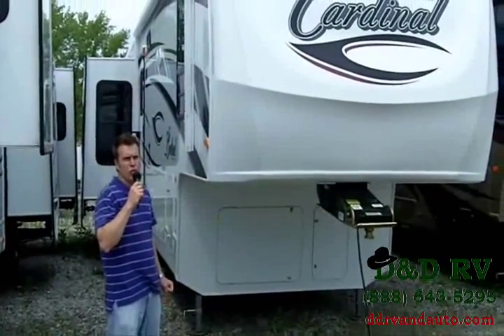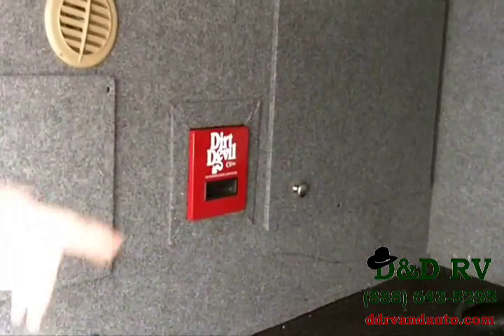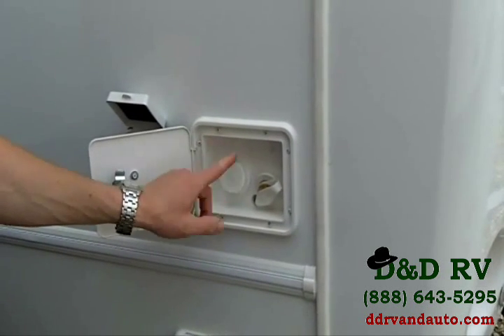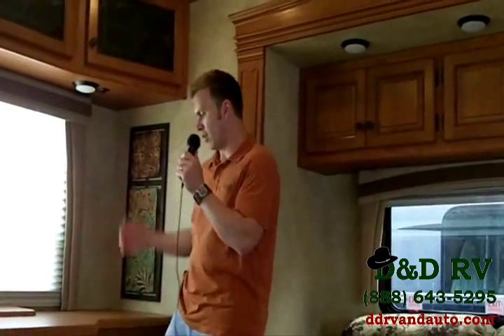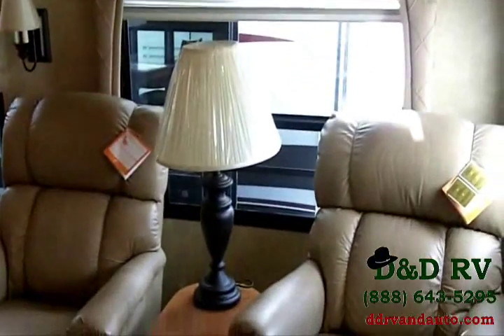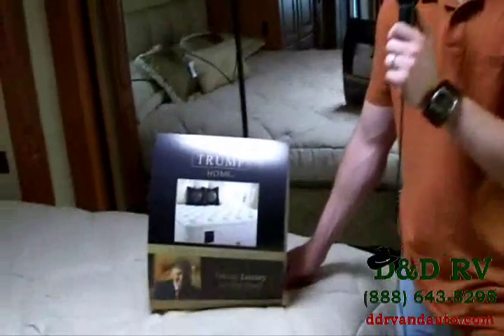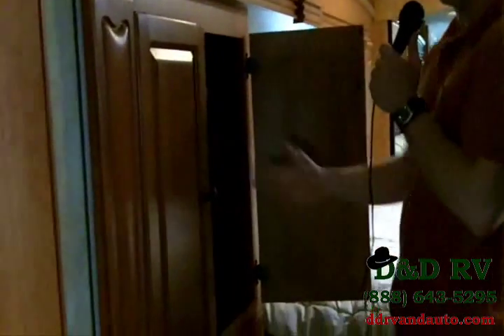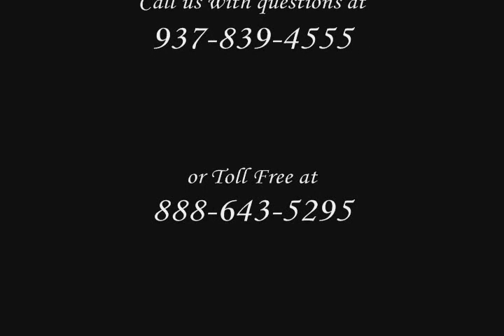2011 Forest River Cardinal 3425RT Luxury Fifth Wheel at D&D RV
This is a 2011 Forest River Cardinal 3425RT rear living model fifth wheel. We are an RV Wholesale dealer with great inventory and even better pricing.